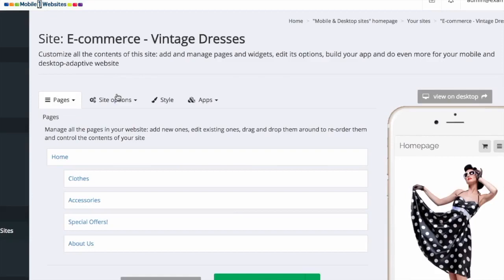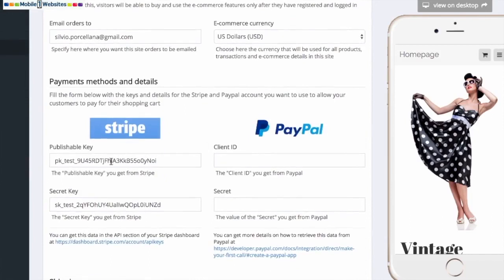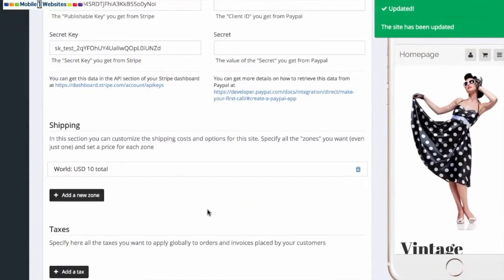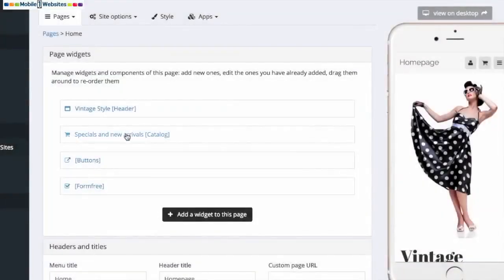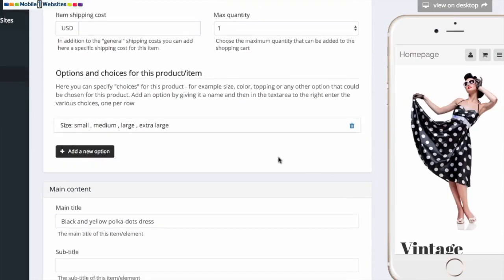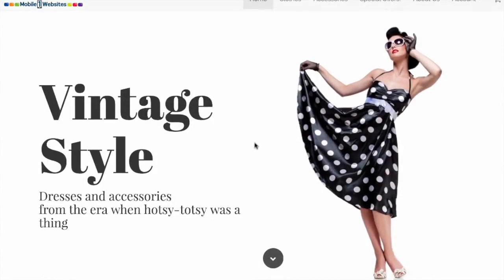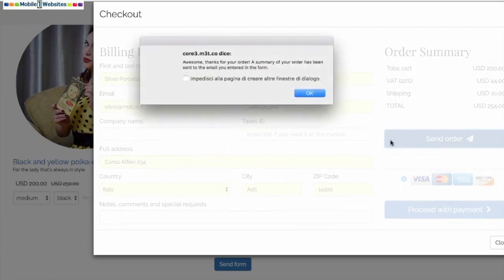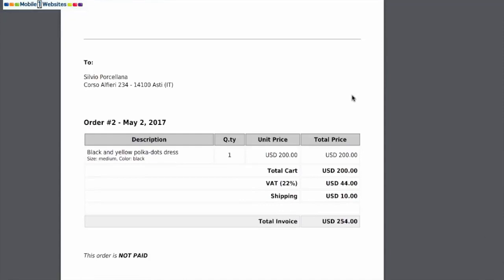Mobile1 Website Builder - E Commerce System in 5 Minutes